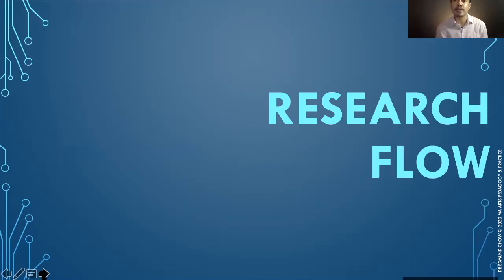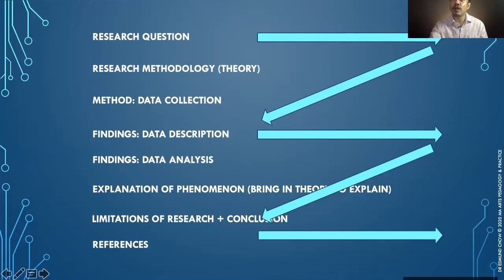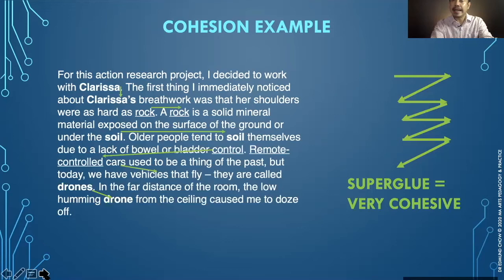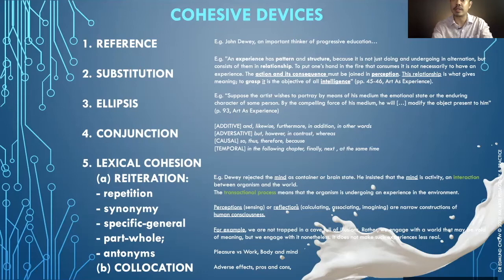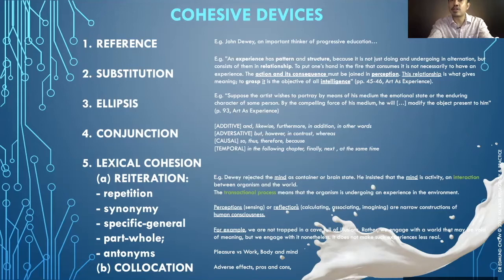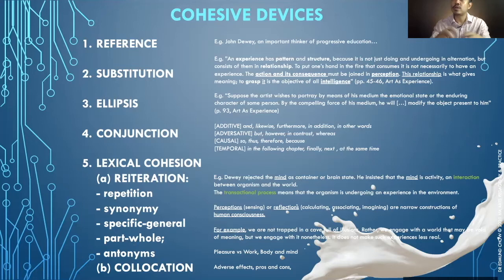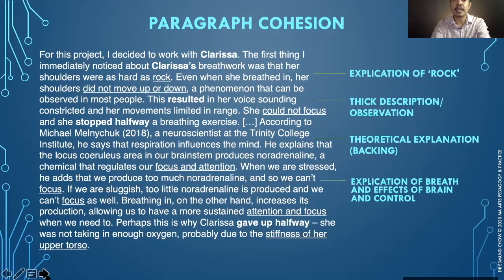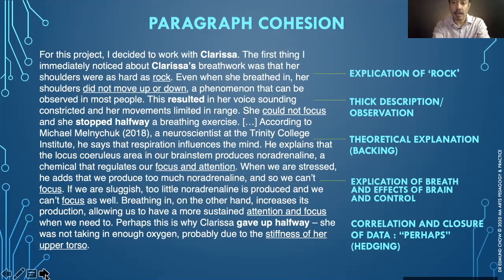Academic Writing: Research Flow, Cohesion, and Coherence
In this short lecture, Dr Edmund Chow explains the use of cohesive devices in research papers to ensure there is a flow. He also demonstrates examples on how to make it coherent.